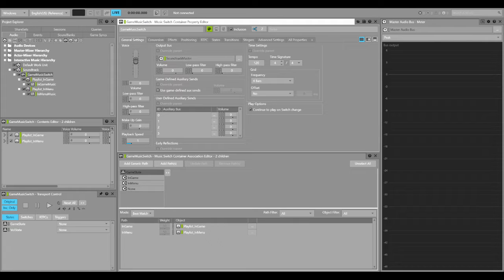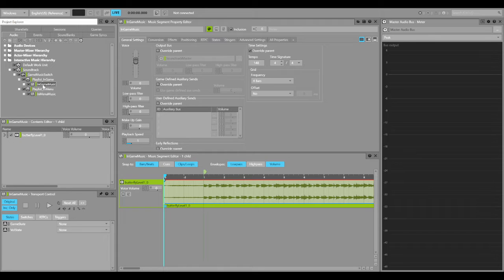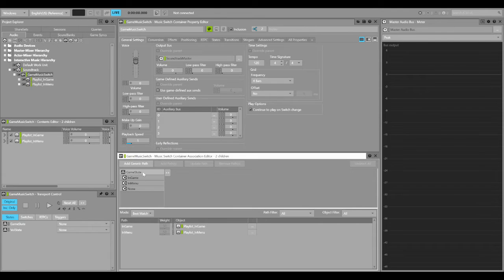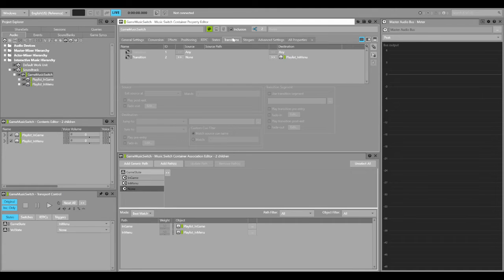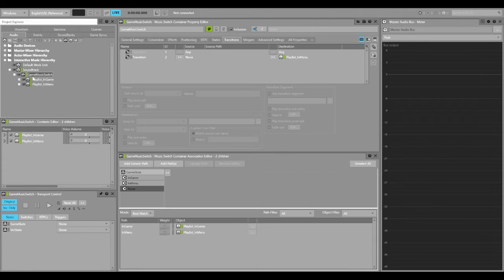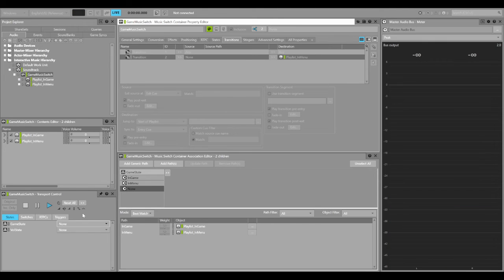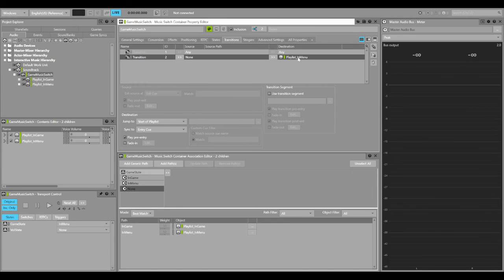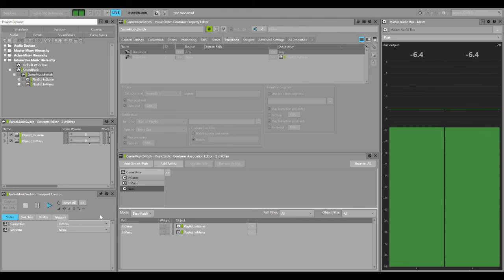State-based Music Switch Container Demo in Wwise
A look at the structure of the Wwise project for Butterfly Dreams. How I use music switch containers, looping playlists, state-based playback, and custom transition rules within Wwise.